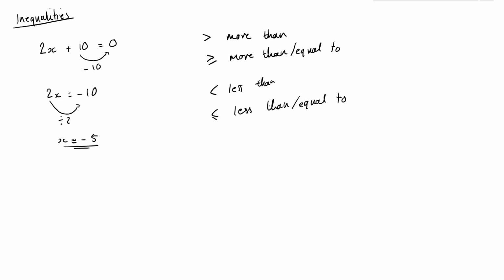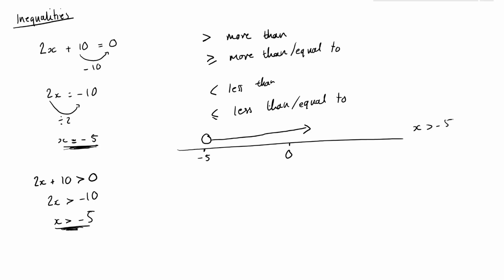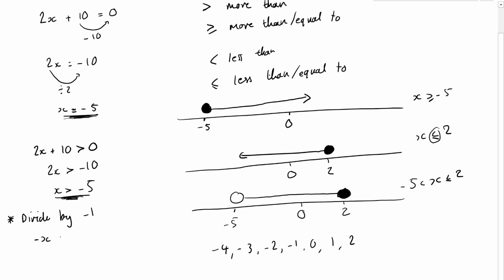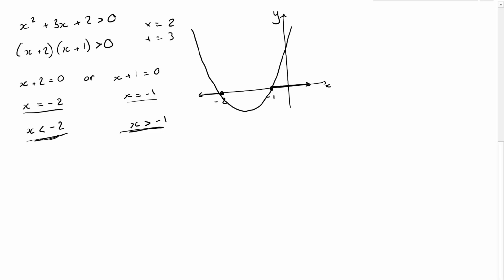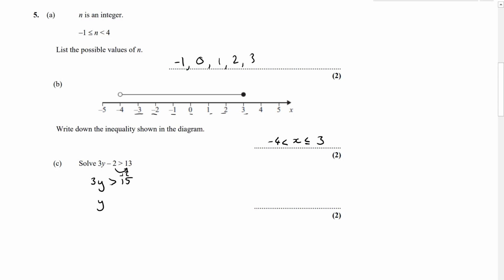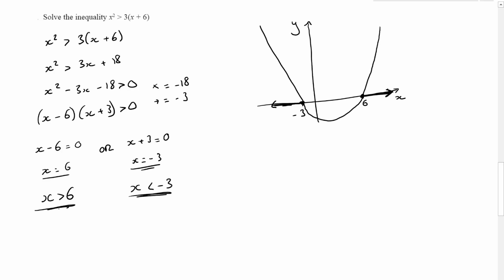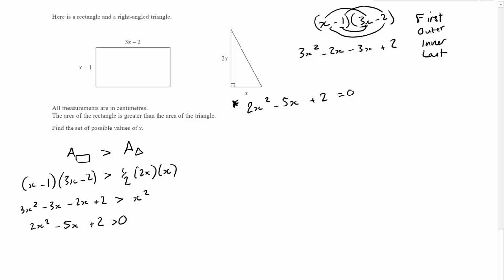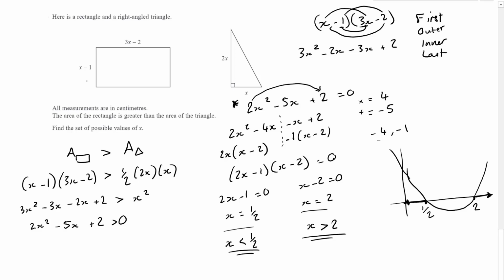INEQUALITIES | GCSE MATHS